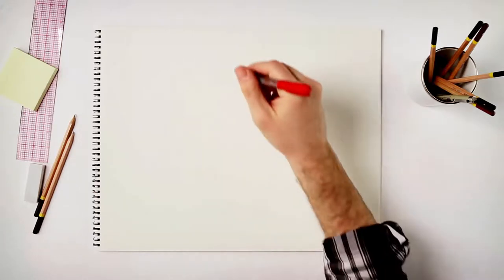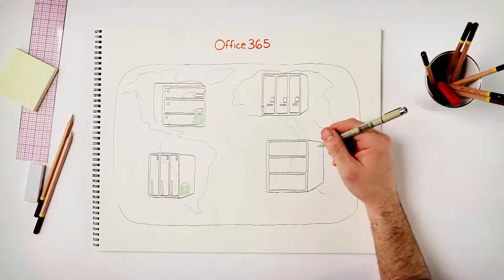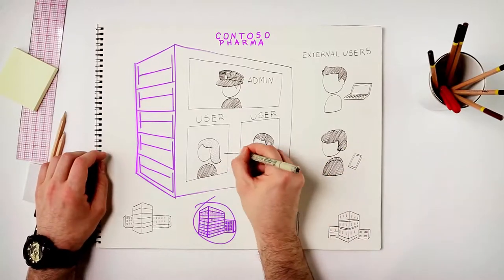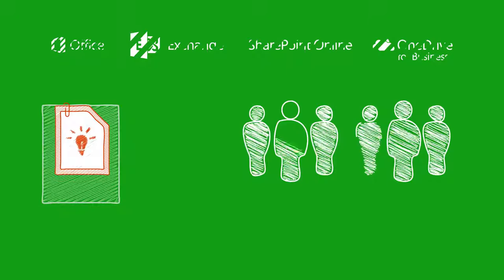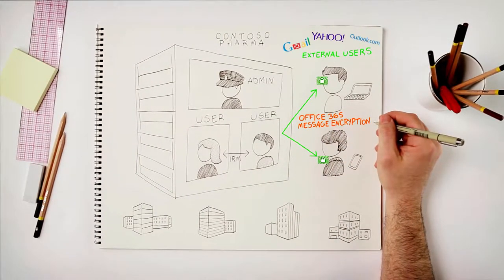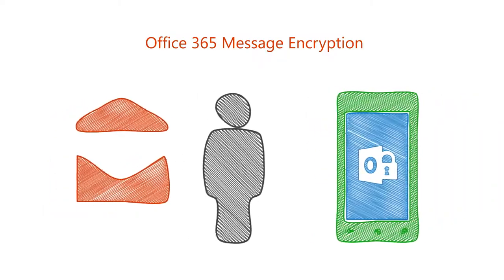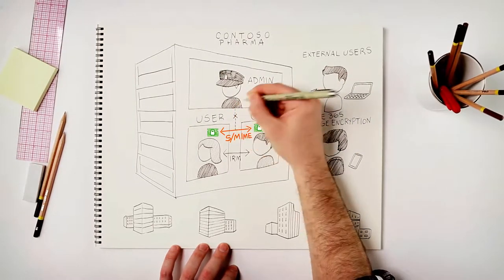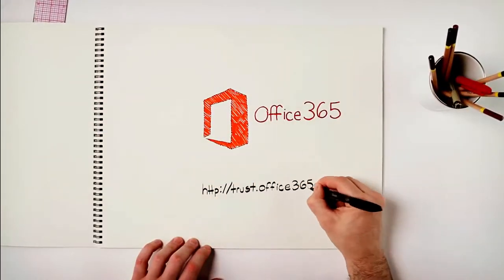Encryption in Office 365